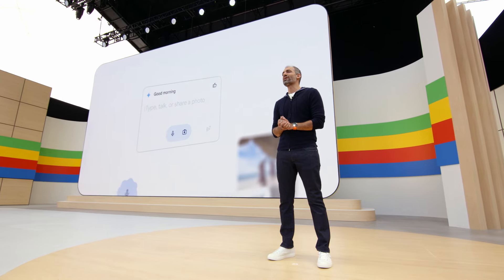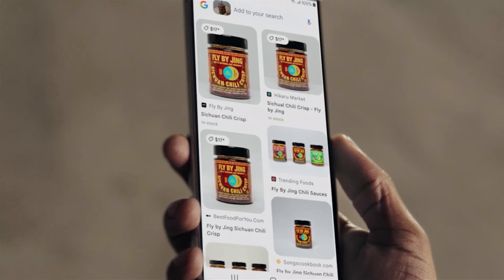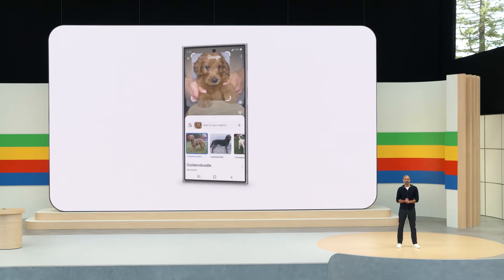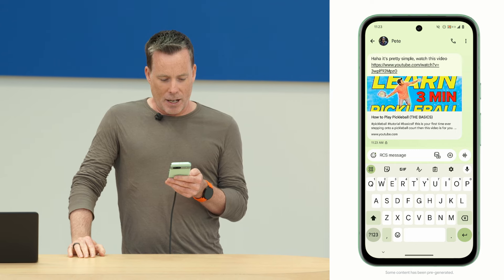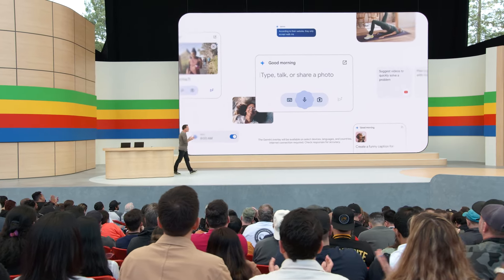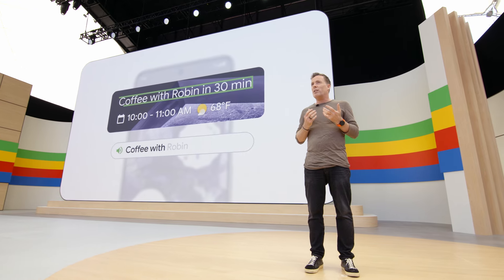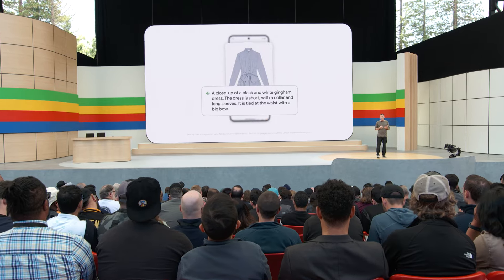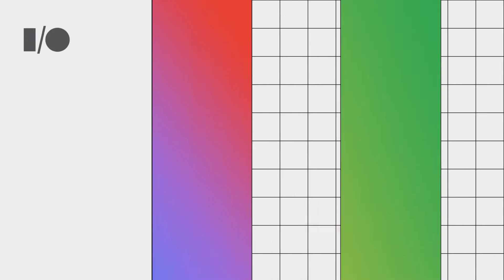Android Google I/O 2024 Keynote Recap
Google I/O 2024 unveiled Android’s vision for a reimagined smartphone experience. By building AI right into the Android operating system, we’re introducing new ways to search, assist you in getting things done, stay safe from scams, and more.